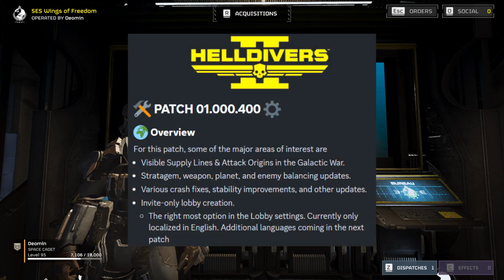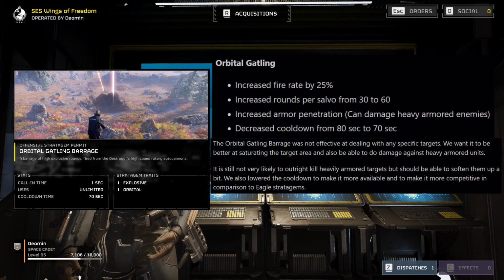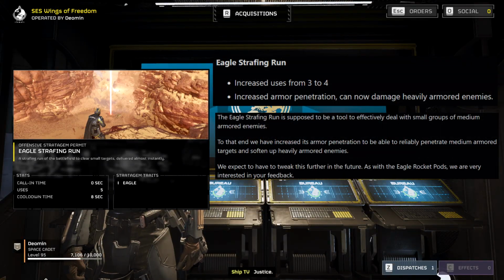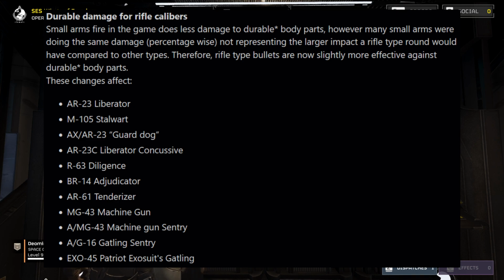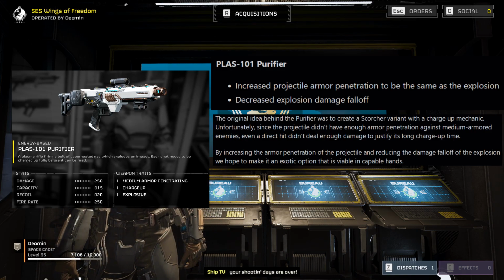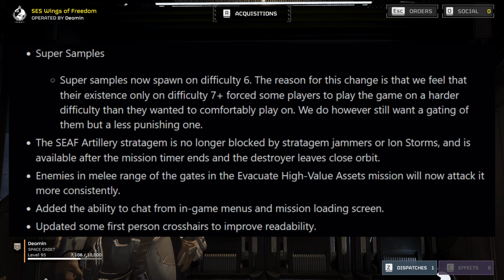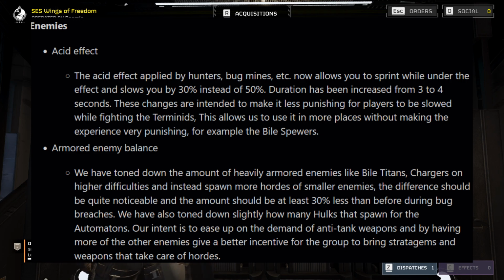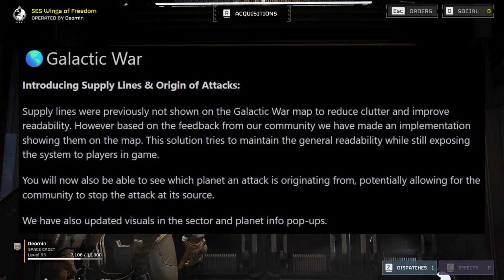Thank You Devs | Patch 1.000.4 | Helldivers 2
We let the devs cook now we are enjoying some fine food. Enjoy :D

Chapters:
00:00 Intro
00:31 Rocket Sentry
01:20 Machine Gun Sentry
01:36 Turrets
01:51 HMG Emplacement
02:10 Minefields
02:33 Orbital Gatling Barrage
03:06 Orbital Precision Strike
03:59 Orbital Airburst Strike
04:28 Eagle 110mm Rocket Pod
05:14 Eagle Strafing Run
05:34 Grenade Launcher
05:57 HMG
06:49 MG
07:21 8mm Stratagems
07:42 Durable Body Parts
09:04 Adjudicator
9:28 Tenderizer
10:09 Purifier
10:40 Explosive Crossbow
11:07 Eruptor
12:03 Diligence
12:09 Recoil Stance
12:48 Gameplay
15:20 Enemy Balance
18:08 Galactic War
18:40 Fixes
19:02 Know Issues